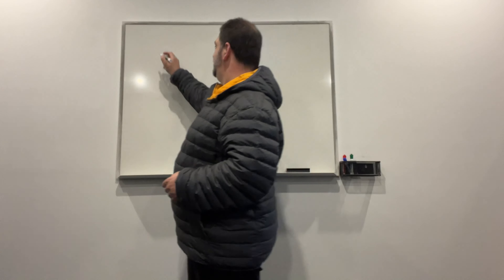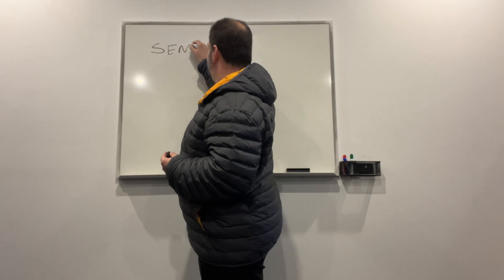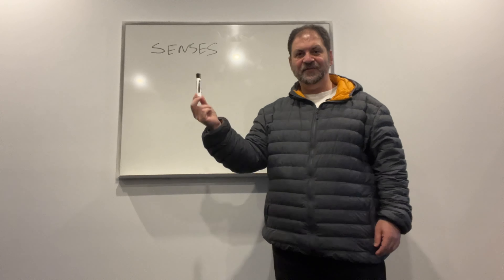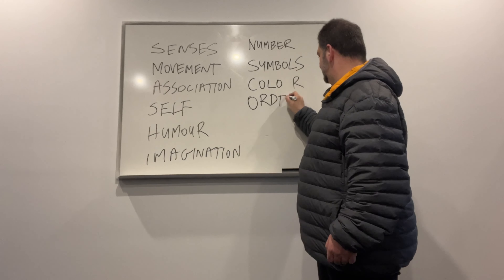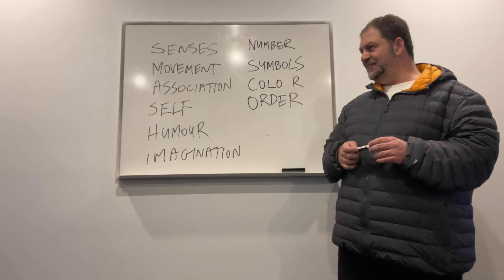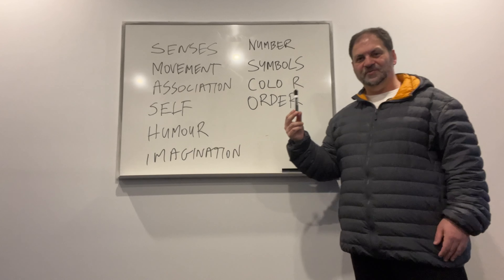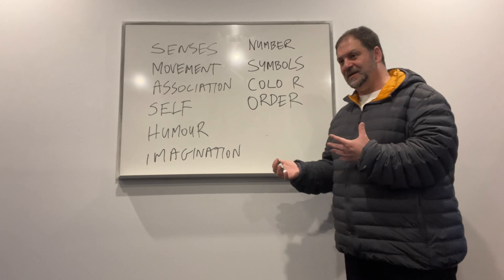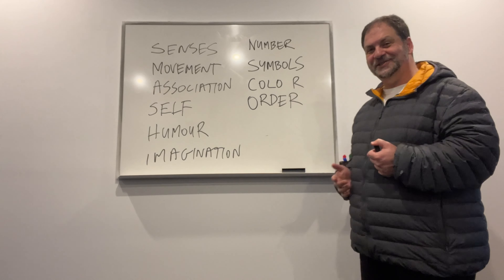The MOST Powerful Memory Principles | SMASHIN SCOPE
🚀 Sharpen Your Memory & Recall Anything Faster!